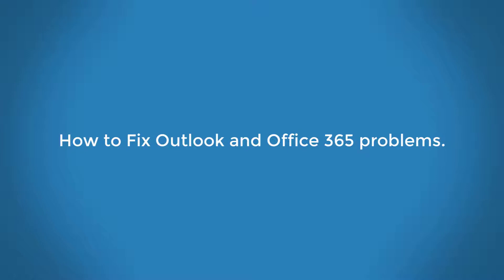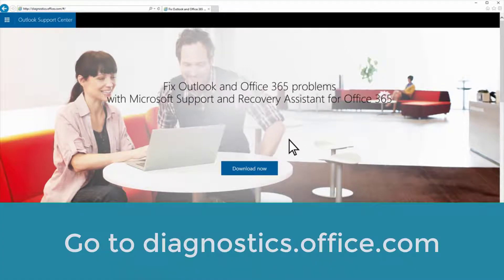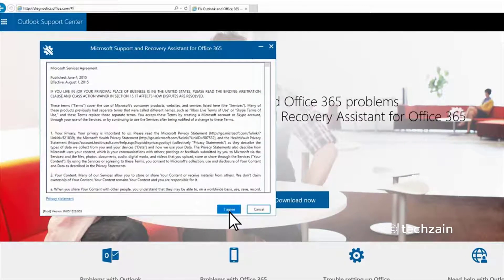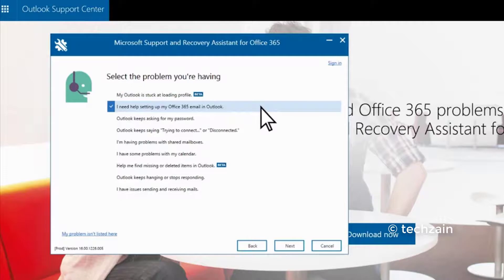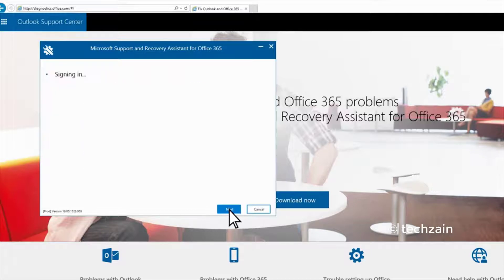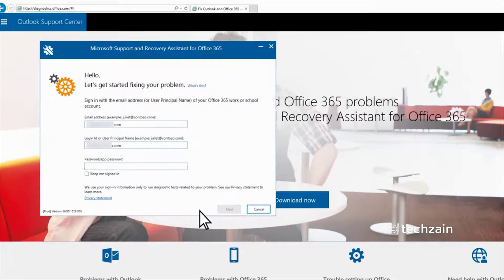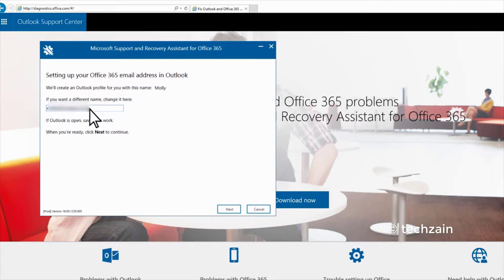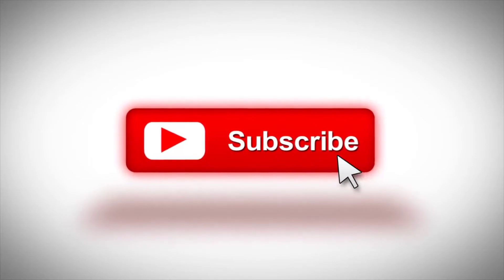How to Fix Office 365 problems with Microsoft Support and Recovery Assistant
How to Fix Microsoft Office 365 issues with official tool

Problems with Outlook
Outlook stops responding
I can't send or receive email
Outlook keeps asking for my password
Shared mailboxes or shared calendars don't work.
Outlook keeps saying "Trying to connect..." or "Disconnected"

Trouble setting up Office
I get an error when I install Office
I can't activate Office

I can't sync my files with OneDrive
I can't install OneDrive

Problems with other Office apps

I can't get email on my phone
I'm having trouble opening or signing in to Outlook on the web

I can't install, connect, or enable Dynamics 365 for Outlook